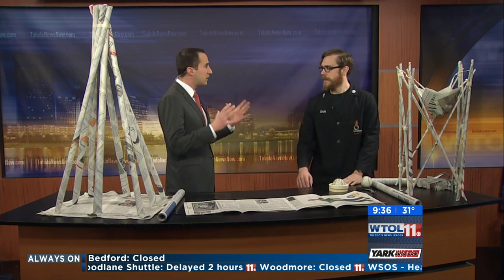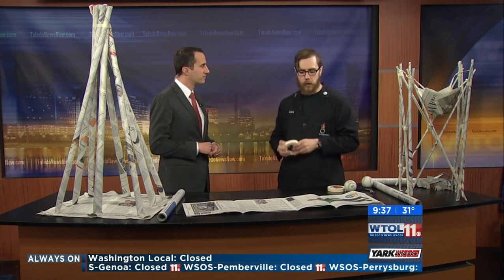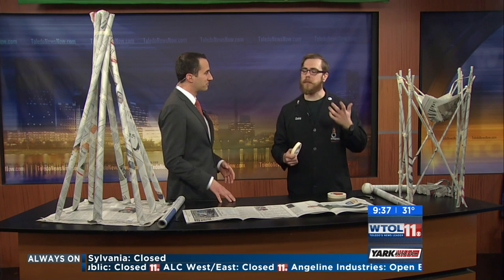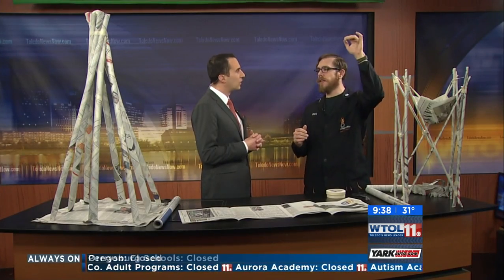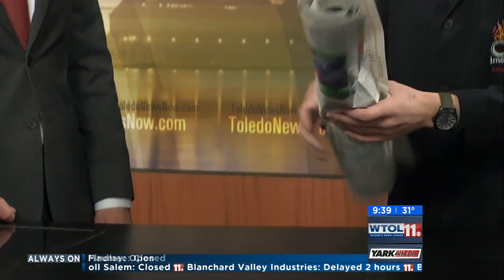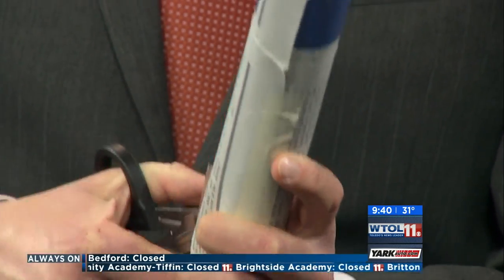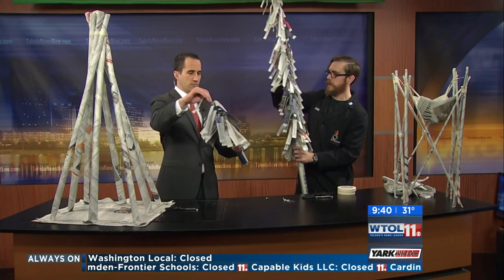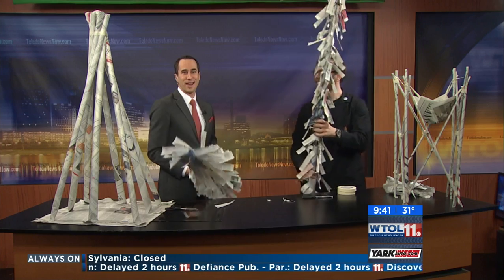Papertower challenge 2016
Dan Clements, Extreme Scientist at Imagination Station in Toledo Ohio talks about our annual engineering challenge.